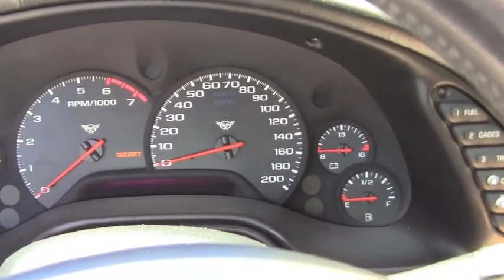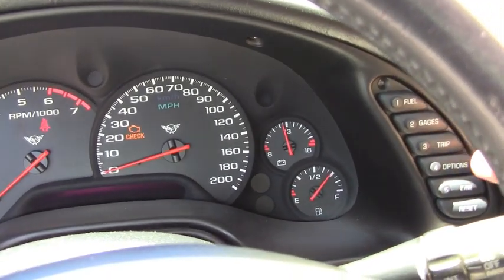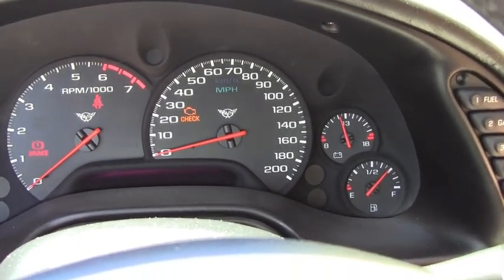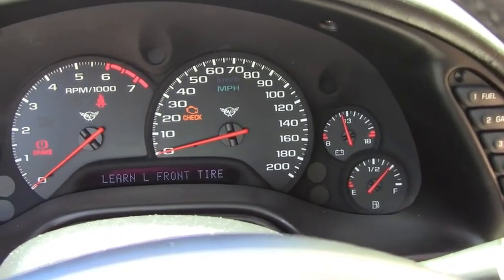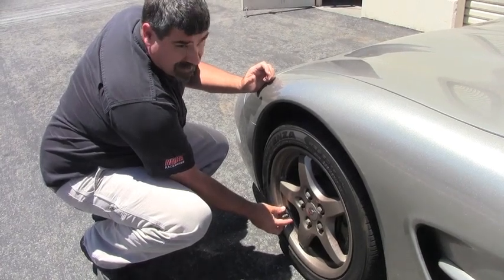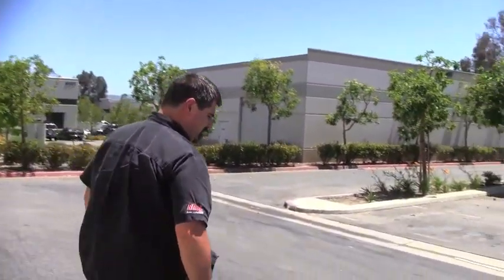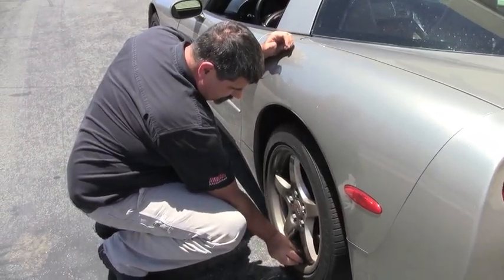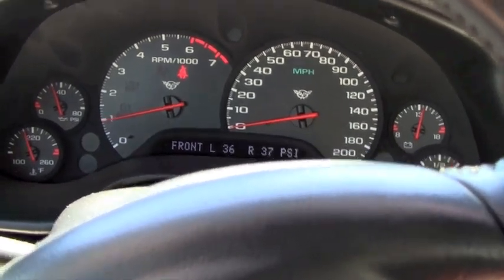C5 Corvette TPMS Reset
Resetting the Tire Pressure Monitoring System transmitters on a C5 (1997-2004) Chevy Corvette using nothing but a magnet and your own wits - It's easy and fun! If you can't find a ring magnet locally, here's an inexpensive suggestion from Amazon.com

If you have a C6 or later Corvette, the ring magnet trick won't work and it requires a special electronic tool to trigger the reset. Fortunately, basic tools aren't too expensive at about $10-$15.
Here's a link on Amazon for what you'll need

It's also worth noting that even the newest C5 Corvettes are approaching 20 years old, and the batteries in the TPMS modules in each wheel are well past the end of their designed service life. If you have one or more wheels that won't program using this technique, it's very likely that the transmitter in those wheels has a dead battery, and there's no easy way to replace the battery short of swapping in a whole new transmitter. If that turns out to be the case for you, may I suggest you start your Amazon search for replacements